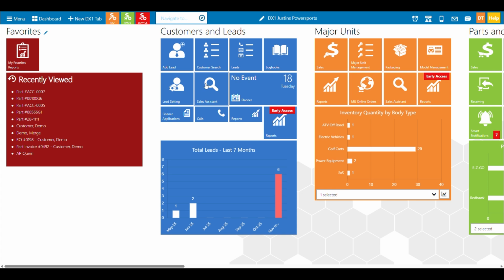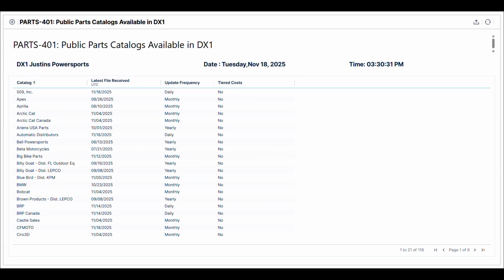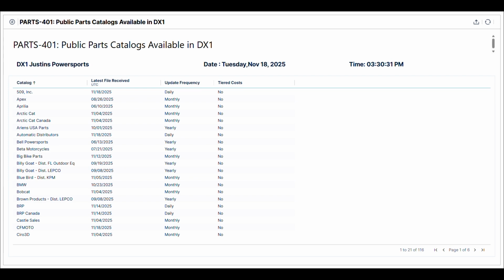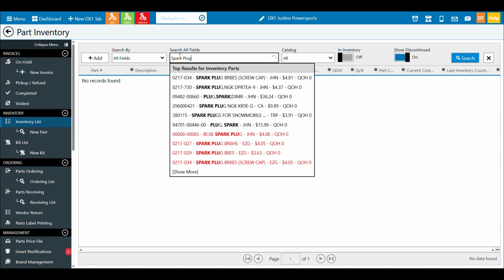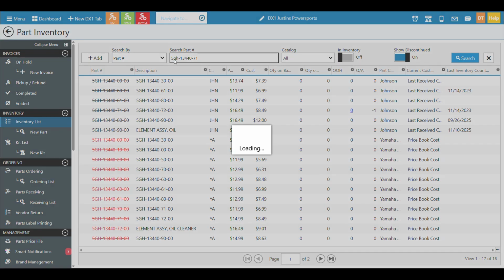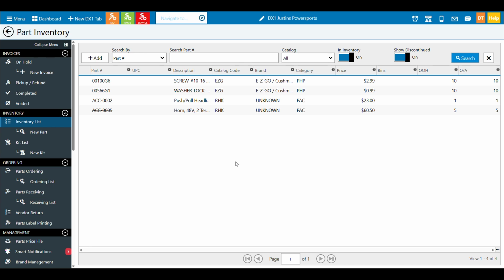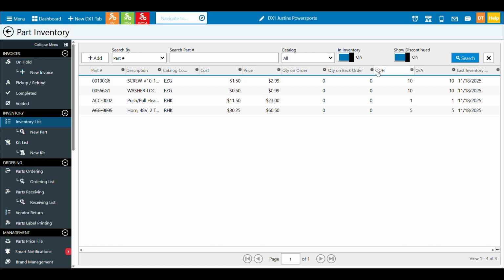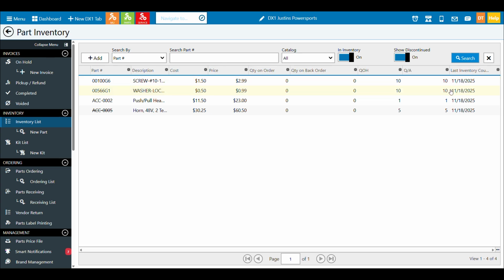Chapter 30 - Parts and Accessories - Part Inventory Management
Chapter 30 – Parts & Accessories: Part Inventory Management

This chapter introduces the core tools for managing your parts inventory in DX1. Understanding how inventory is organized and maintained helps your team keep stock accurate and ready for sales and service needs.

In this chapter you’ll learn:
• How to access and navigate Part Inventory in DX1
• What key information is tracked for each part
• How proper inventory setup supports daily parts workflows and reporting

Once you understand the basics of managing parts inventory, you’ll be prepared to keep stock clean and connected as onboarding continues.